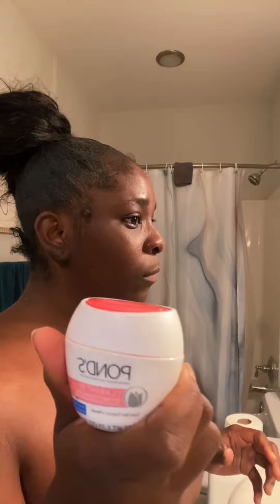Who else has to sneak off on the morning to get ready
Being a parent isn’t as easy as some people think. Taking that 30 just to yourself in the morning can really uplift you and give you the confidence to make it through the day.

Thank you to all the people who tune in everyday.